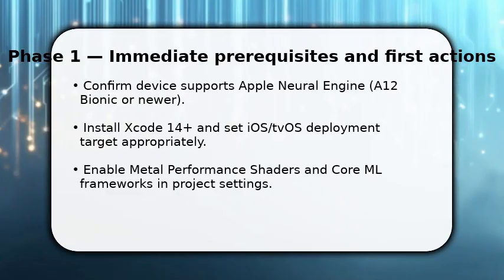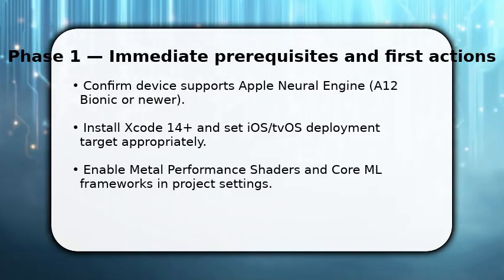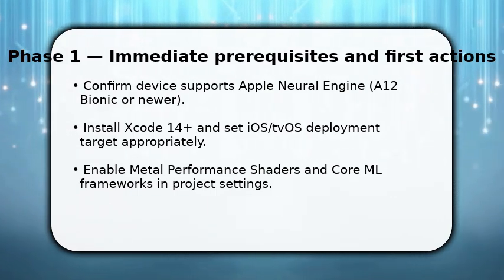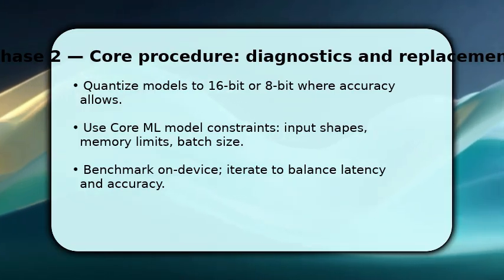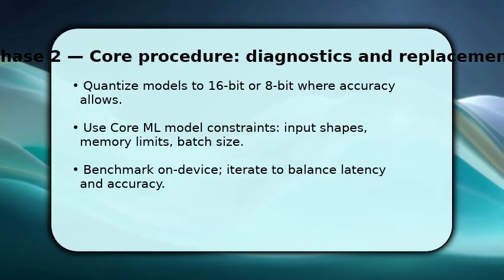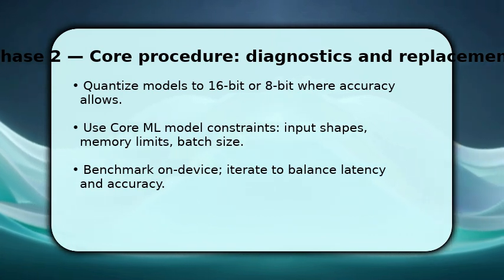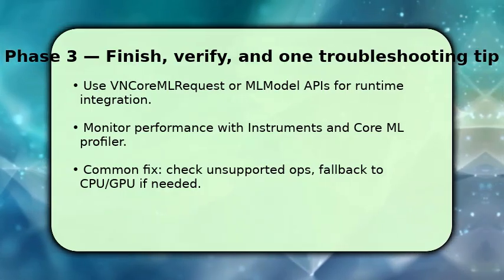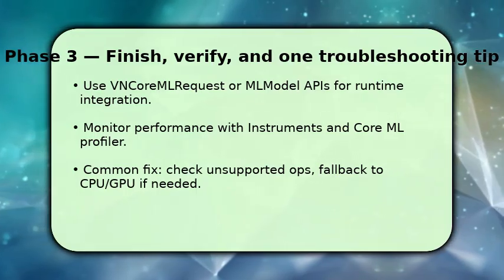How to Use Apple Neural Engine (updated)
How to Use Apple Neural Engine (updated) | 🔒 Surfshark VPN Deal — Stay private and secure. $1.99/mo + 3 Months Free ▸

Discover the power of Apple Neural Engine in enhancing your device' extrinsic capabilities. This video provides a comprehensive guide on how to leverage this cutting-edge technology for improved performance and efficiency, featuring expert tips from industry professionals.

Apple Neural Engine, device enhancement, performance improvement, efficiency optimization, machine learning integration,